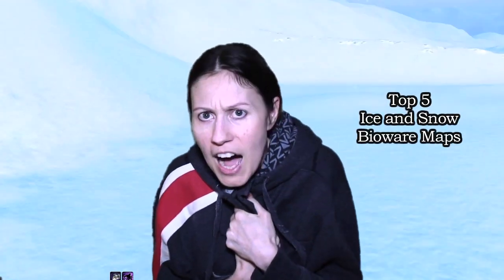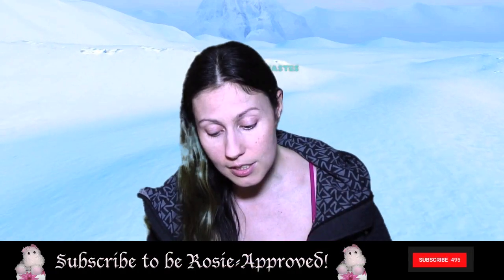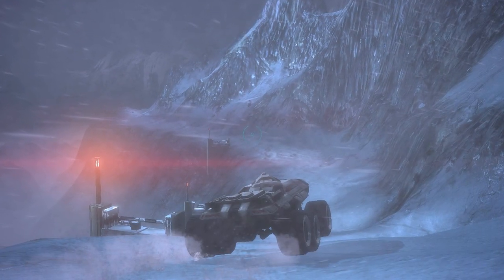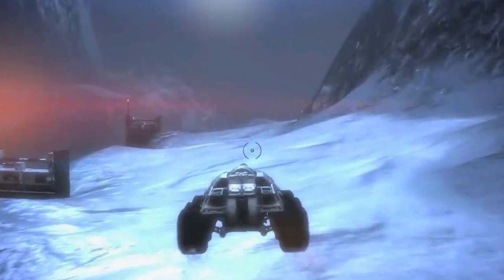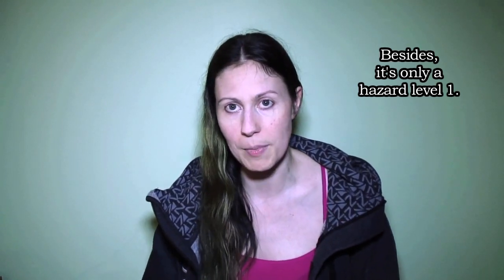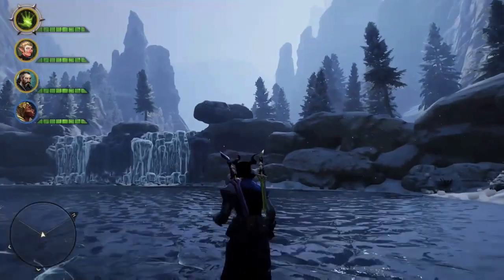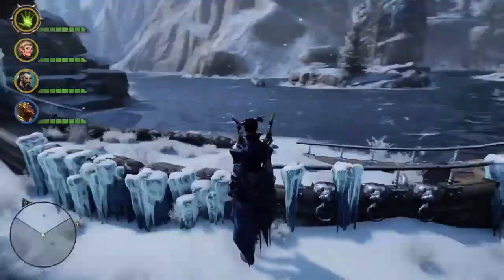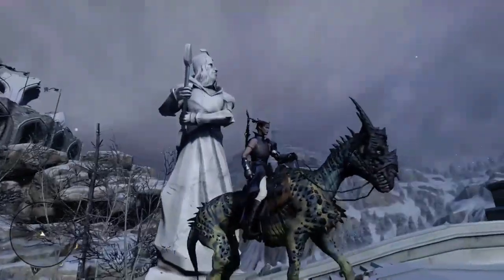Top 5 Ice & Snow Cold Bioware Maps (Dragon Age, Mass Effect, Star Wars The Old Republic)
In many Bioware games, you will find Cold Maps, Ice and Snow maps. Here are my Top 5, taken from the Dragon Age games, from the Mass Effect series, and from Star Wars The Old Republic.